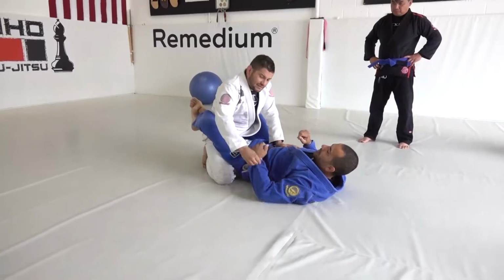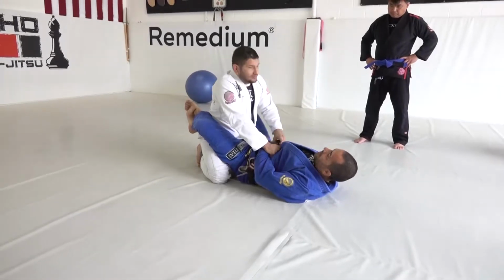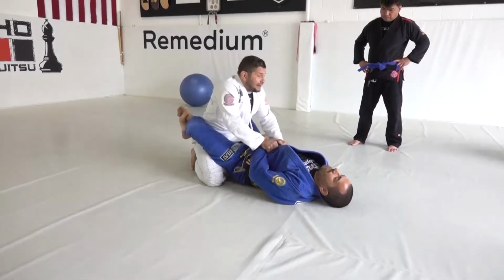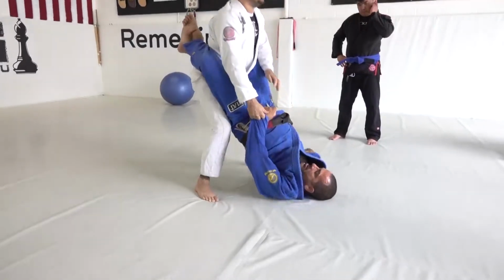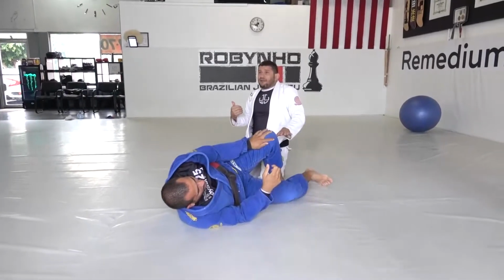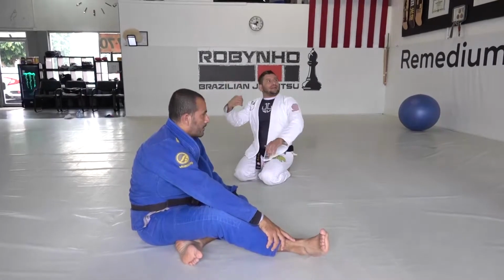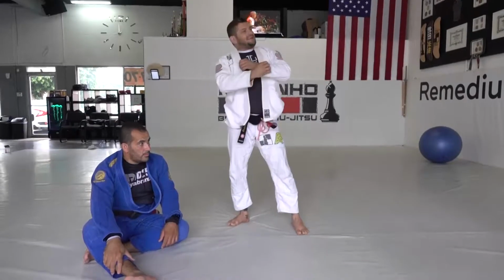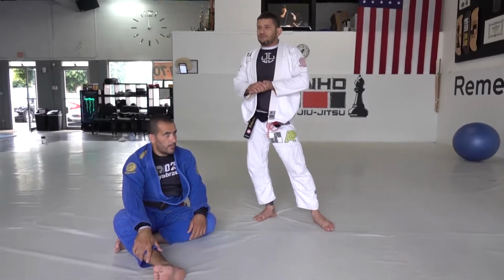Review of Standing Guard Pass 2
Robyhno Rodrigues of  Checkmat Buena Park demonstrates another basic technique related to the standing pass for a closed guard situation.